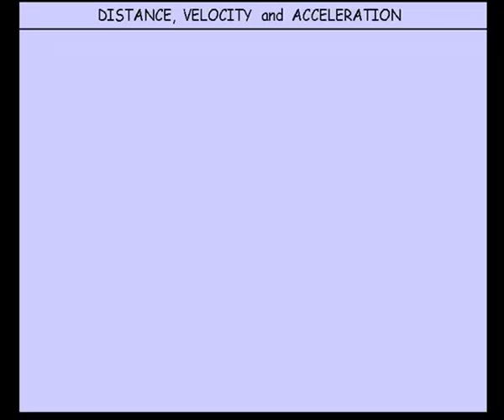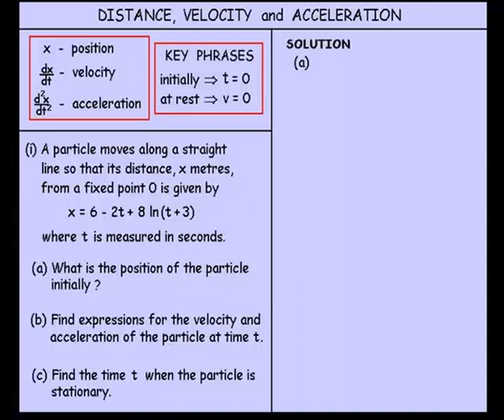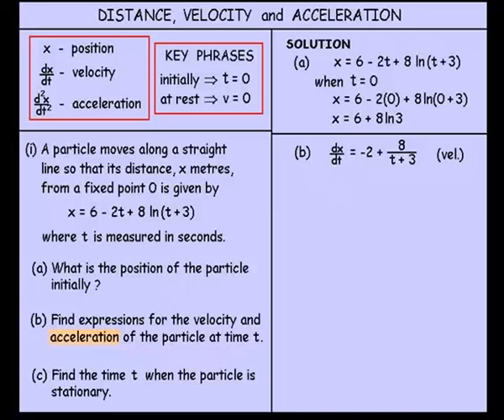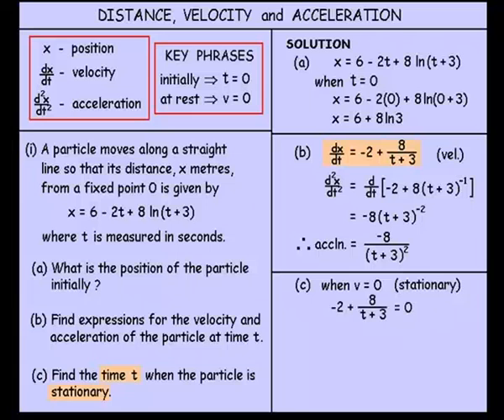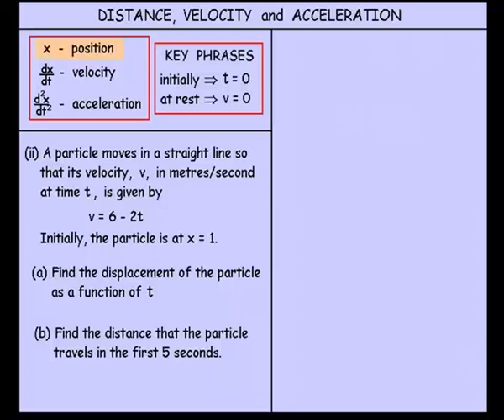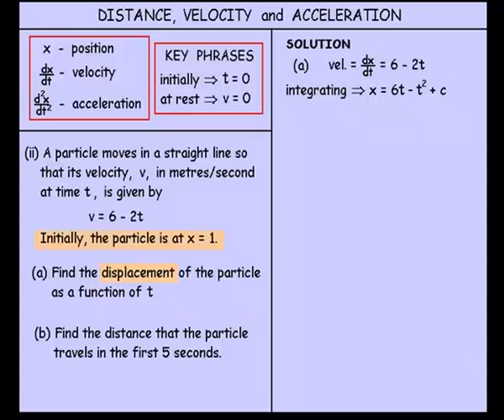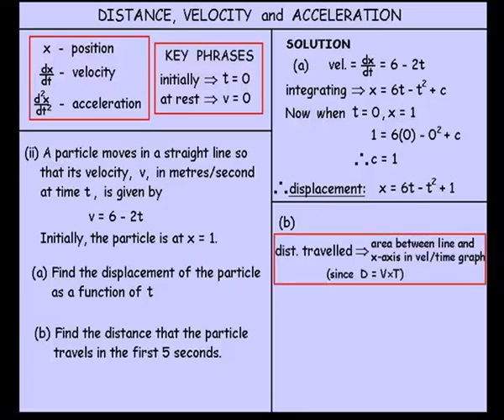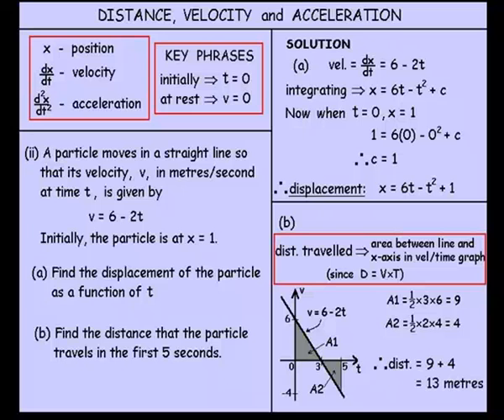2015 Year 12 - NCEA Level 2: Distance, Velocity and Acceleration